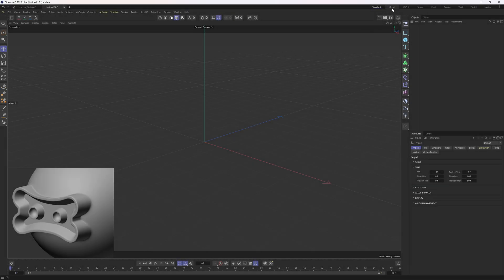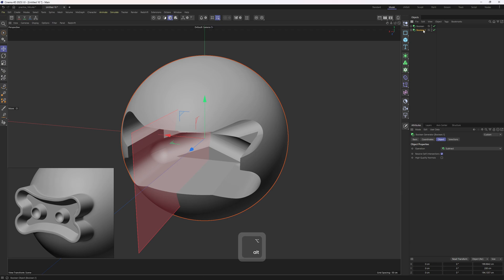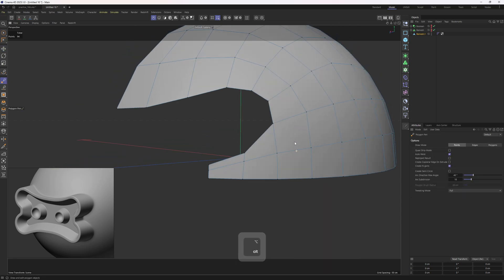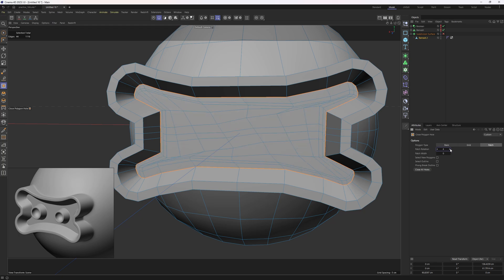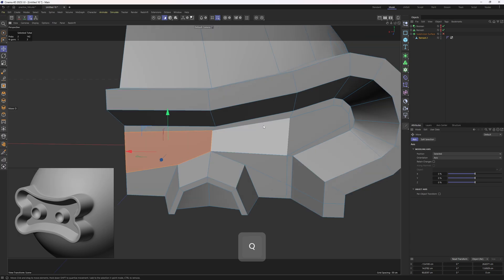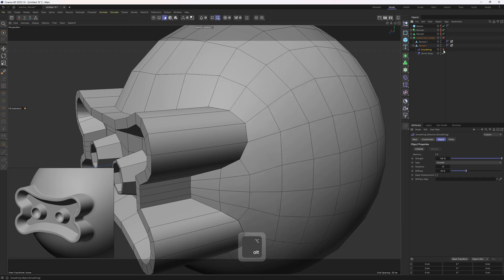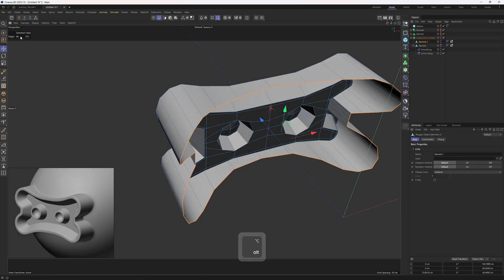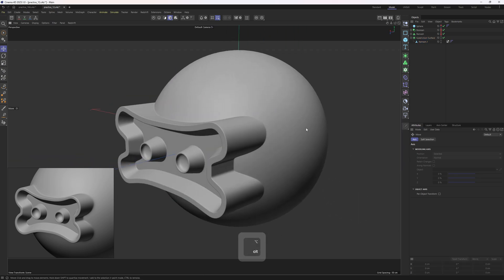3D Modeling Practices | 12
00:00 - Start
01:17 - Boolean
02:28 - Remesh
03:57 - Mesh Correction
06:08 - Close Polygon Hole Tool
06:41 - Circular Details
09:37 - Troubleshooting/Surface Artifacts